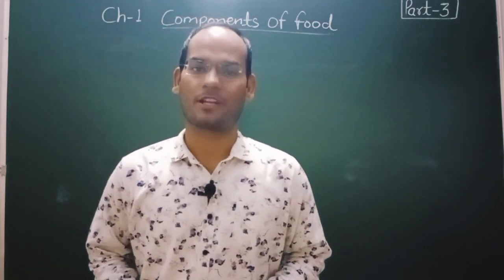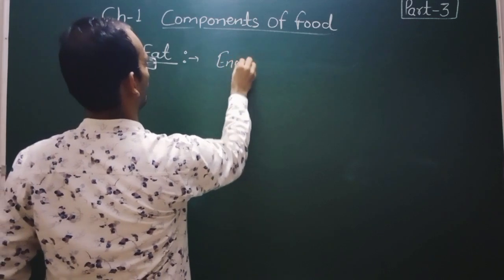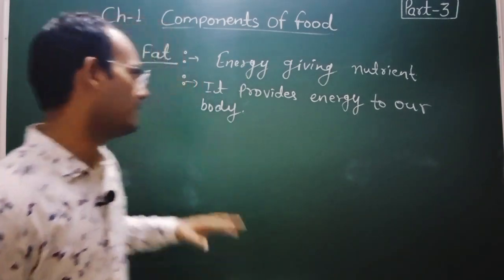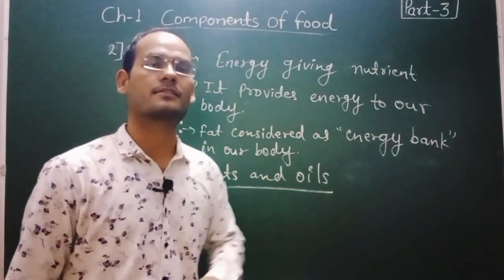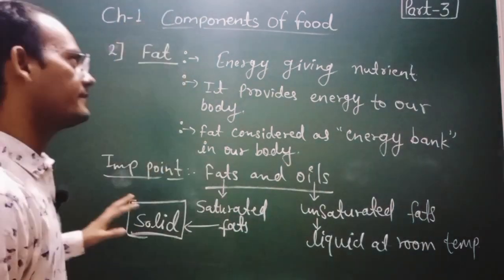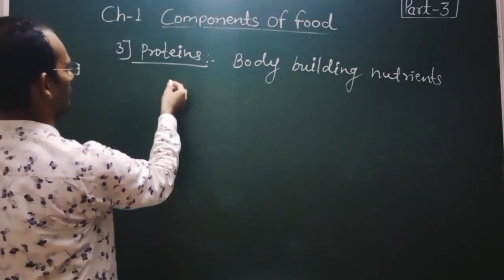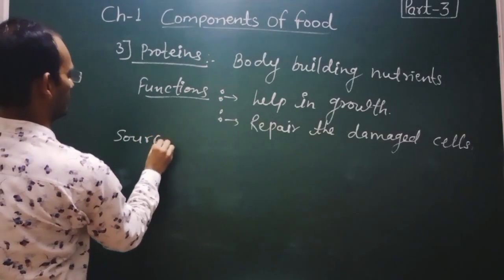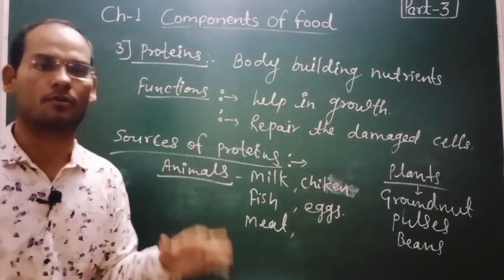CLASS-6 || CHAPTER-1|| COMPONENTS OF FOOD || PART-3